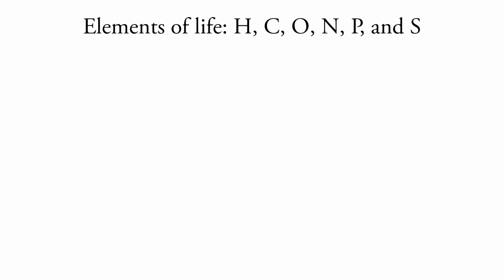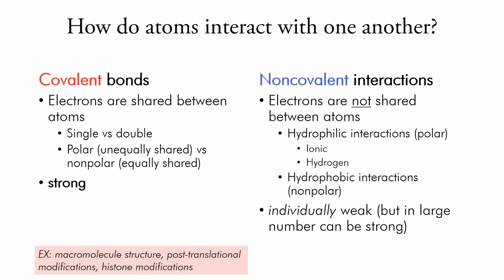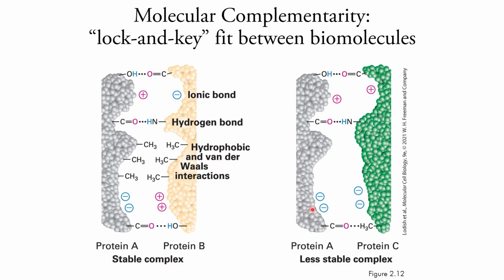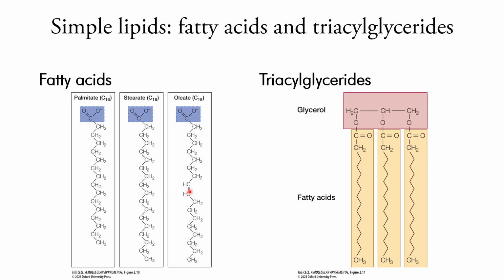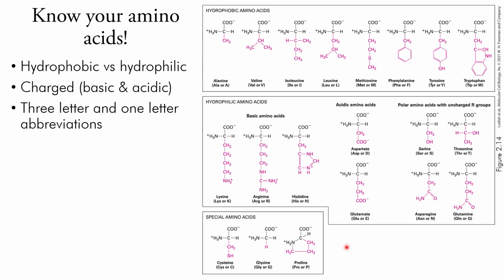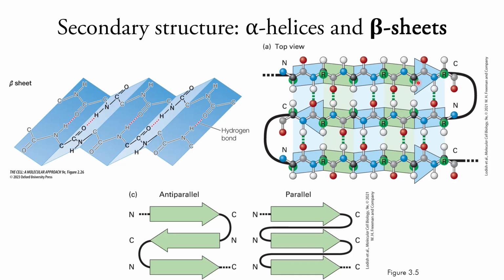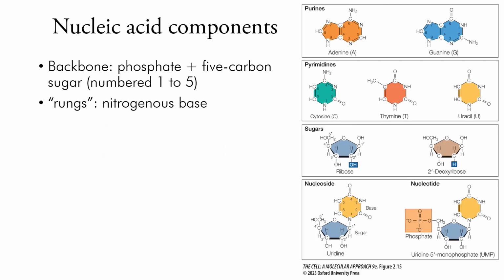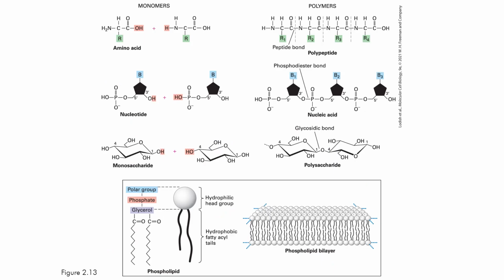Cell and Molec Fundamentals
Background information you should know as we begin BIOS 312 at Biola University
Covers:
Types of bonds (covalent vs noncovalent)
Carbohydrates
Lipids
Proteins
Nucleic acids